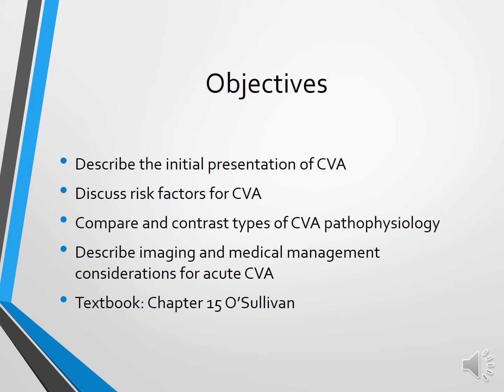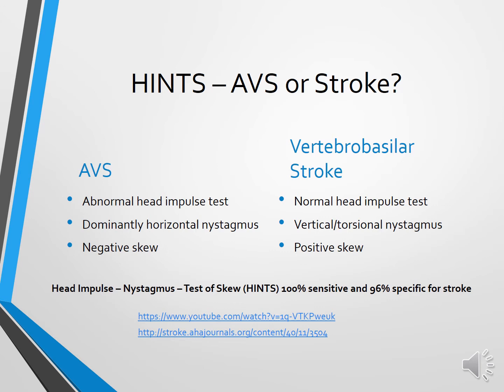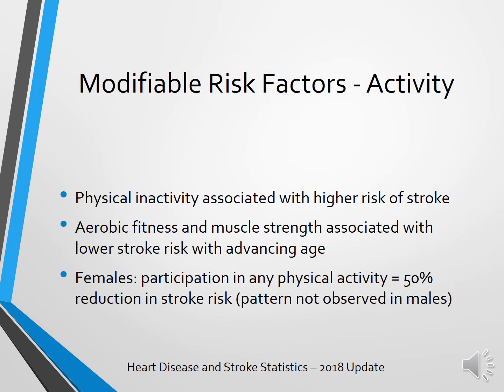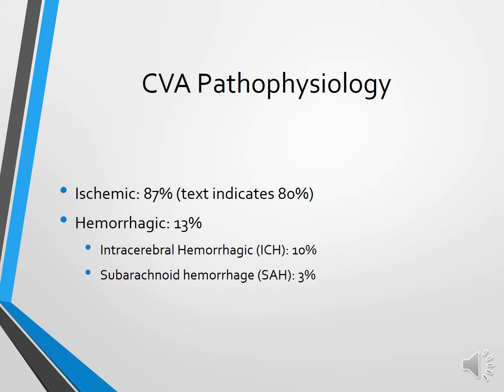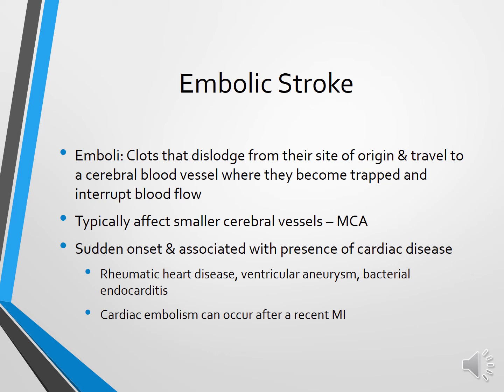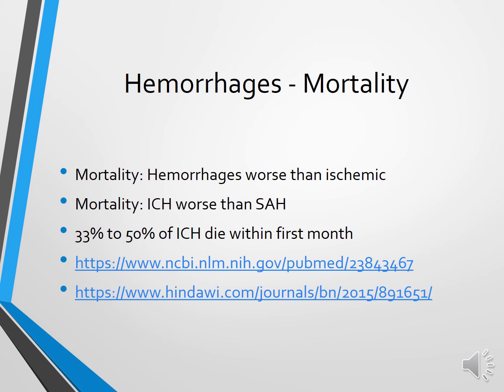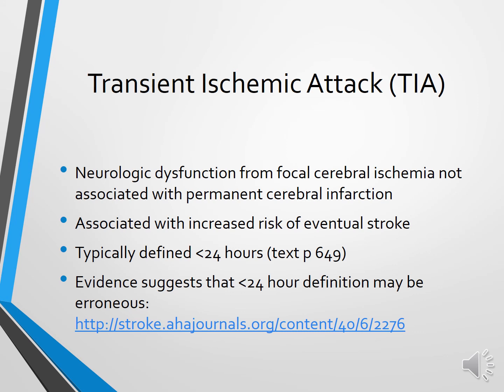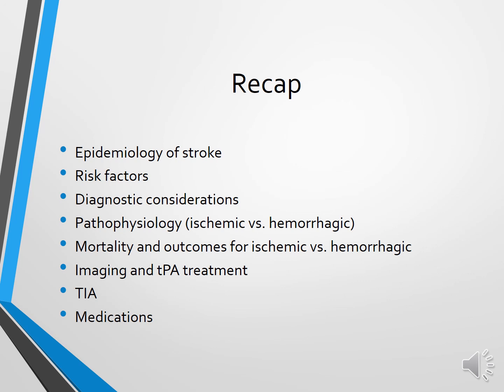CVA Introduction Audio Lecture